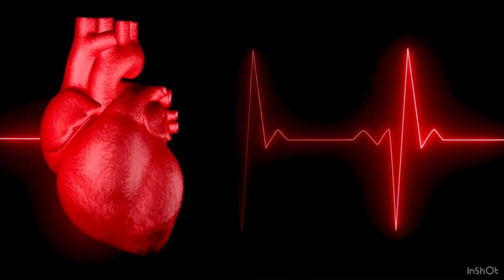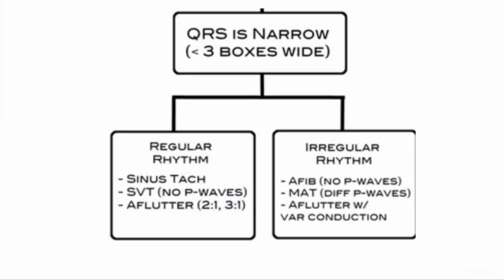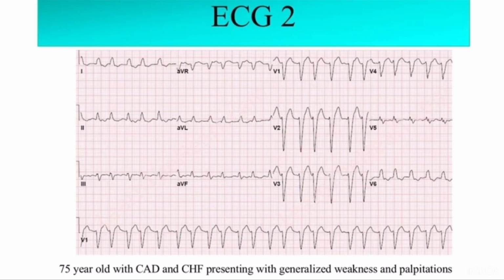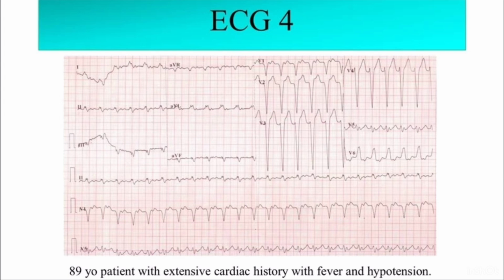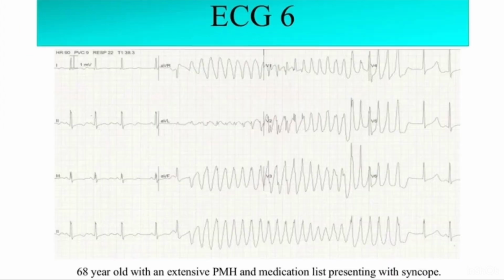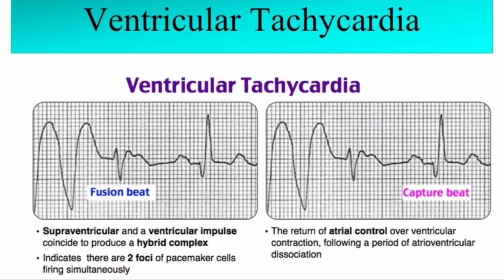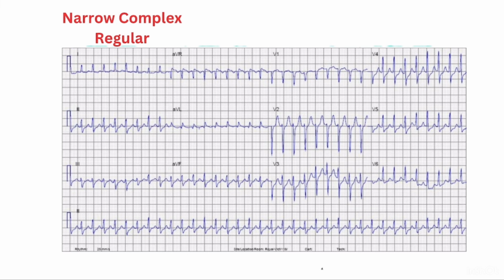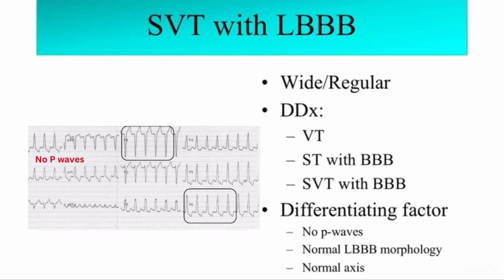How to differentiate between common tachycardias on EKG (ECG)?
In this video, we will tackle 12 real-world EKG cases that will help you decode tachycardias like a pro. From narrow complex to wide complex arrhythmias, we cover everything you need to know to ace your EKG skills. Whether you’re preparing for exams, practicing in clinical settings, or just looking to sharpen your cardiology knowledge, this video has something for you!

👉 What you’ll learn:
 • How to differentiate between common tachycardias like Atrial Fibrillation, Supraventricular Tachycardia (SVT), and more!
 • Key diagnostic tips and tricks to spot irregular rhythms
 • EKG interpretation skills to boost your confidence in cardiology

💎Timeline💎
0:00 Introduction
0:30 Tachycardia Algorithm
2:22 EKG1: Sinus Tachycardia
03:01 EKG2: Atrial Fibrillation with LBBB
03:46 EKG3: Atrial Flutter
04:16 EKG4: Sinus Tachycardia with LBBB
04:54 EKG5: Atrial Fibrillation
05:34 EKG6: Torsades de Pointes
06:08 EKG7: Ventricular Tachycardia
06:59 EKG8: MAT
07:30 EKG9: Afib with WPW
08:03 EKG10: SVT
08:41 EKG11: Atrial Flutter with Variable Conduction
09:12 EKG12: SVT with LBBB